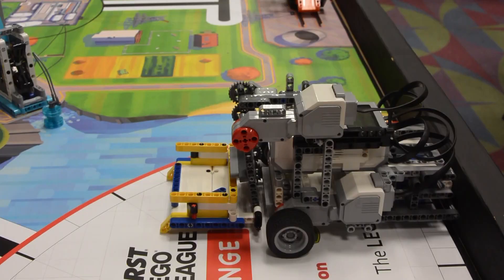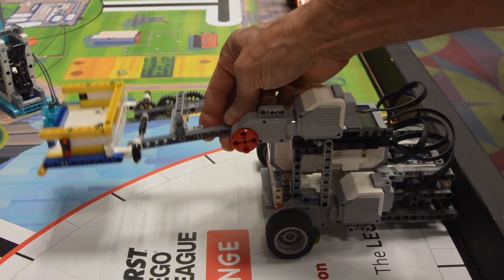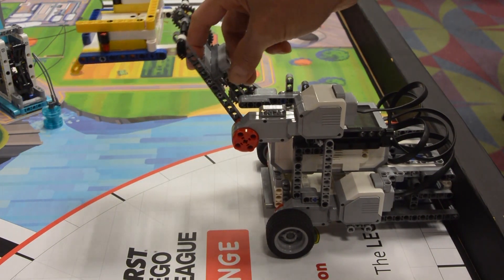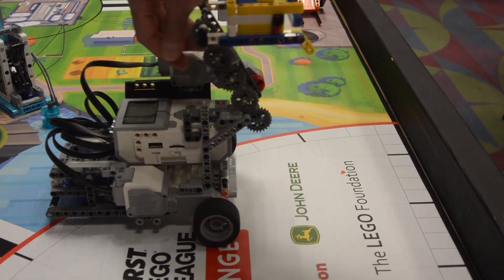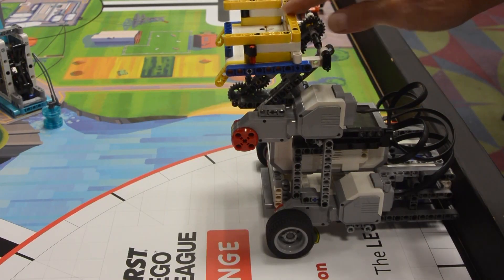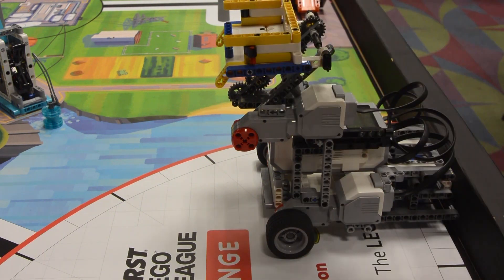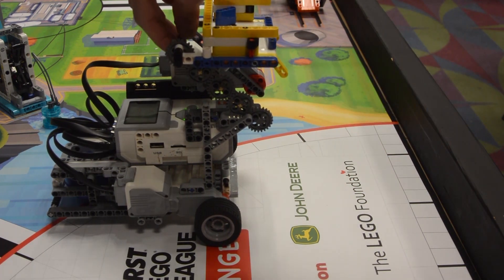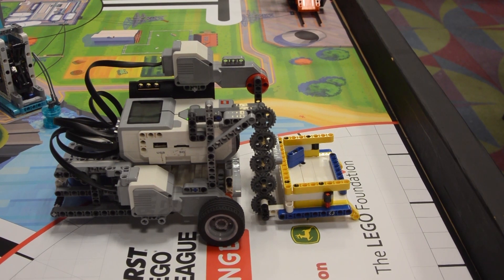FLL SUPERPOWERED Water Reservoir Mission M12 Solution Idea (15 Points)